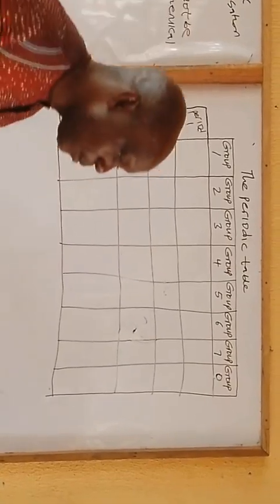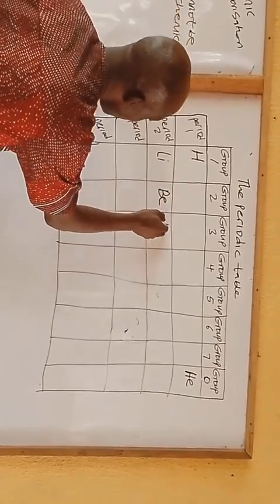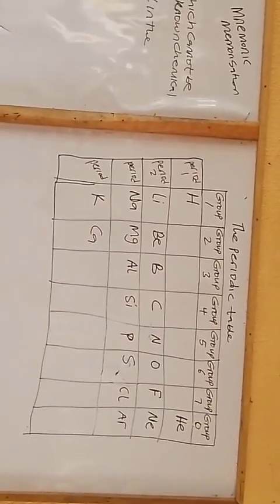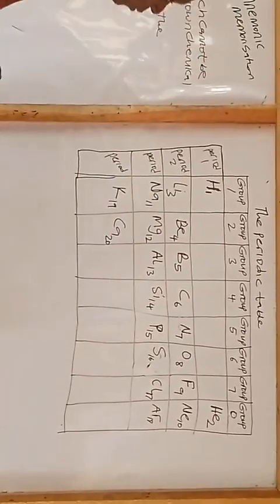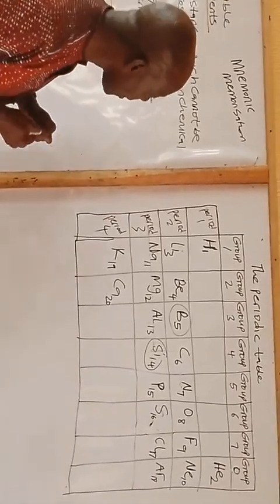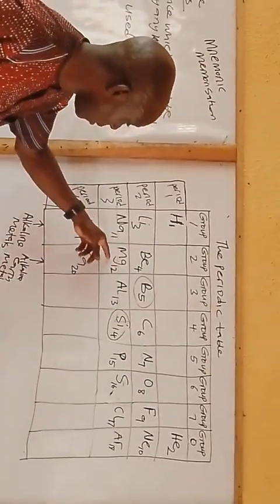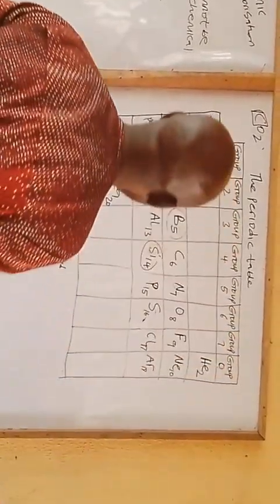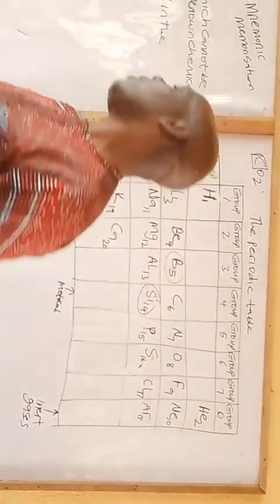How to prepare a periodic table (2)? By Facilitator Adewunmi A.S